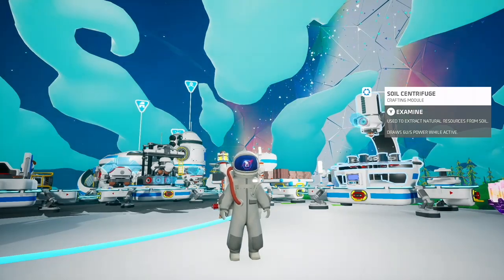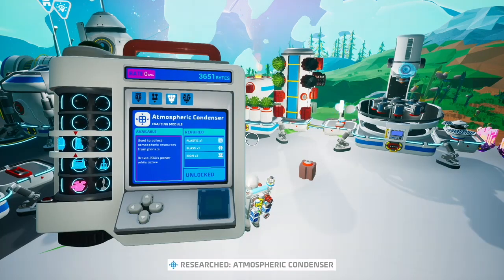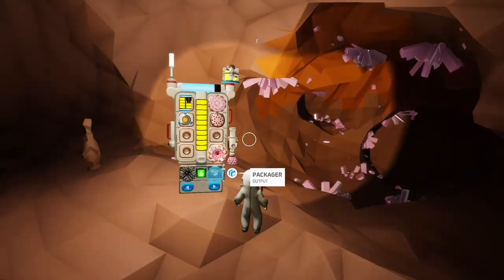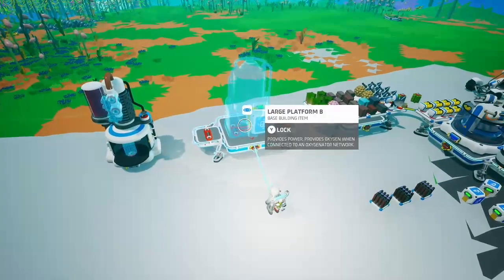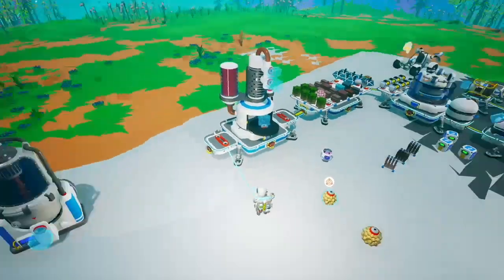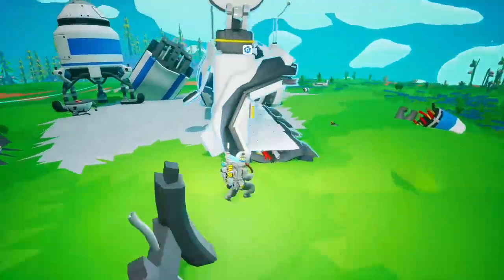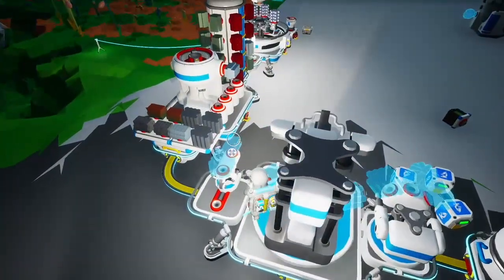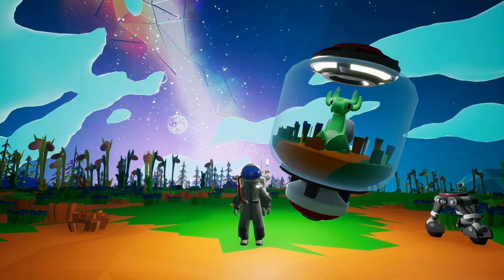Astroneer Ep.7 I Found A Space Snail!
This is Ep.7 Of my Astroneer Play Through